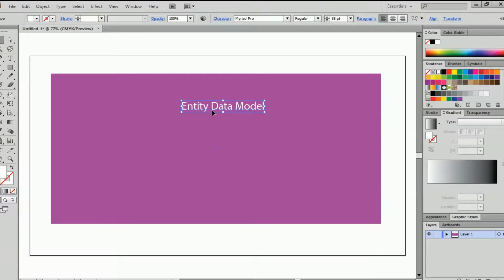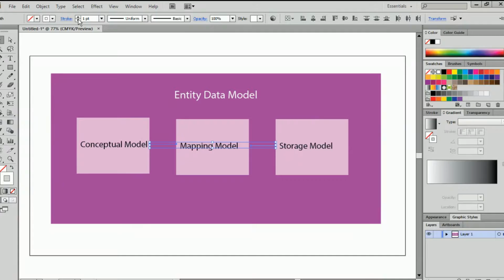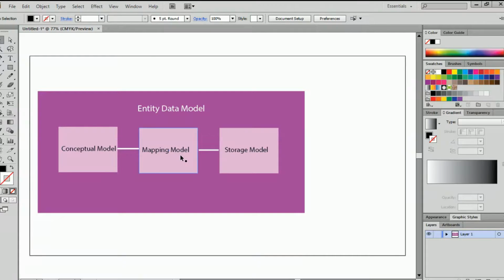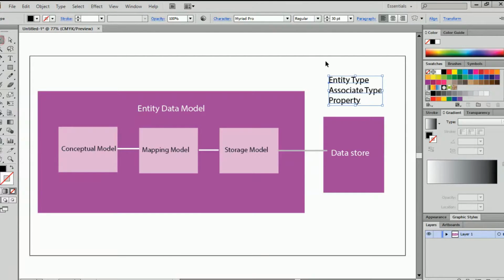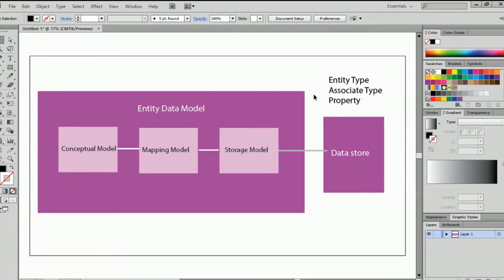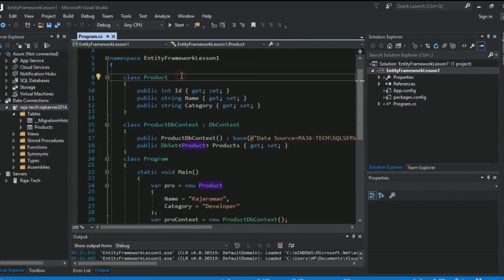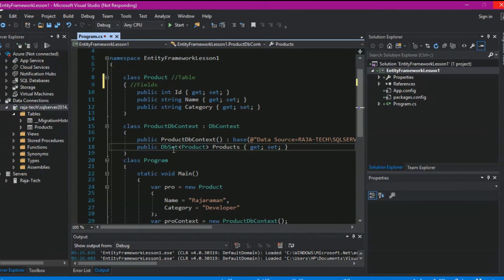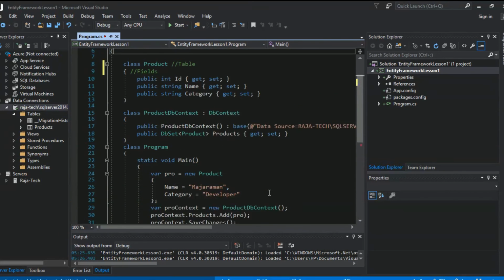Entity Framework Essential Training | Diving Deep #2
Entity Framework (EF) is an open source object-relational mapping (ORM) framework for ADO.NET.

If you guys want more training, projects & project solutions contact